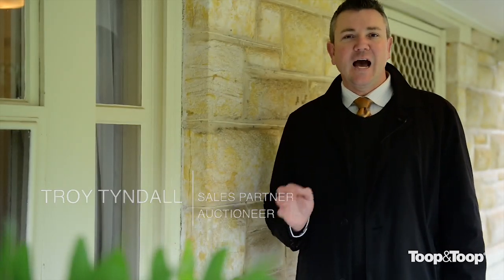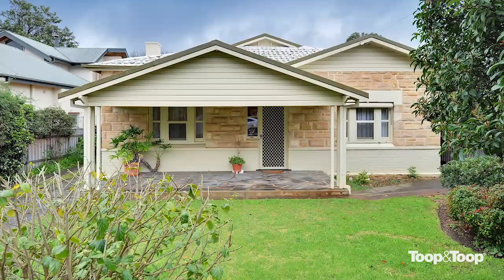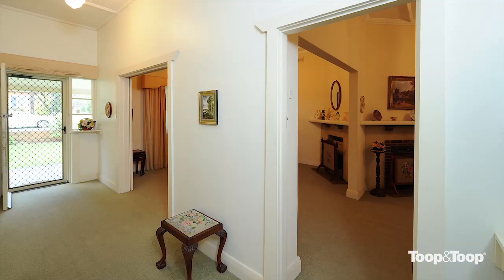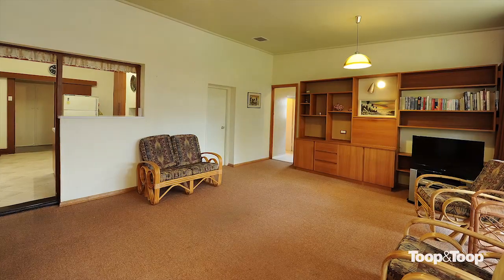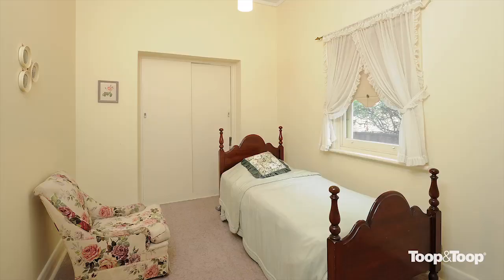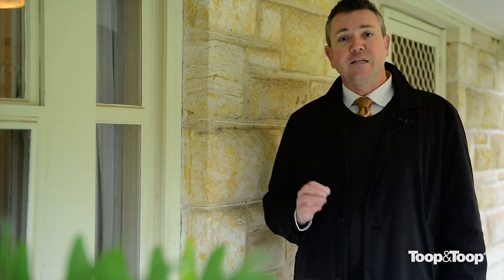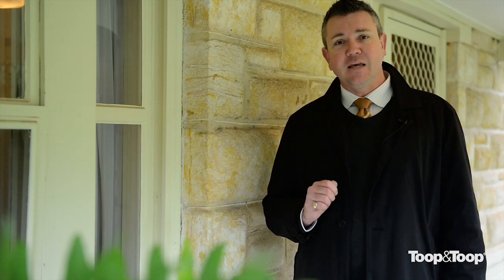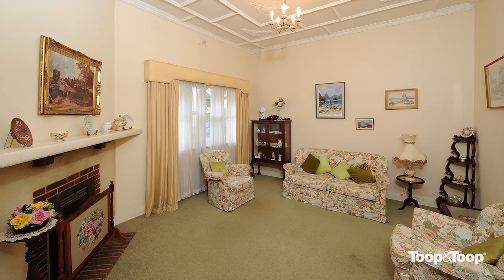Behind the Blinds in Hazelwood Park